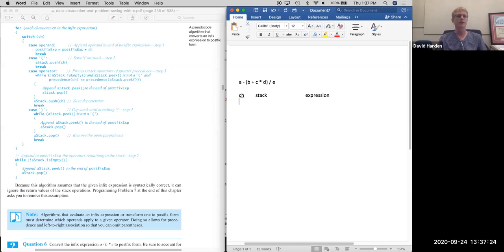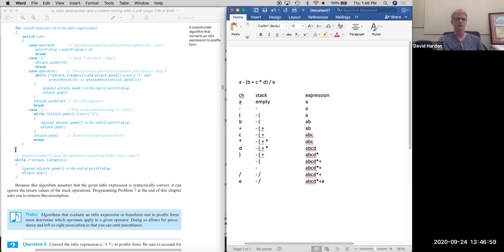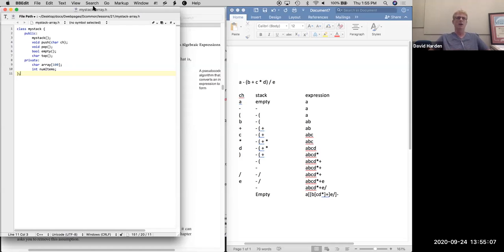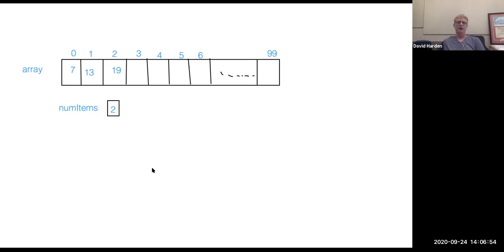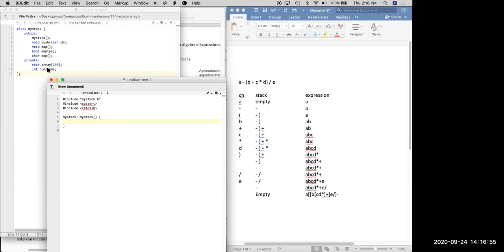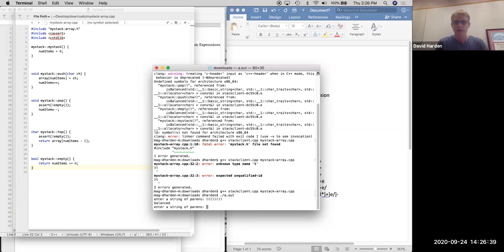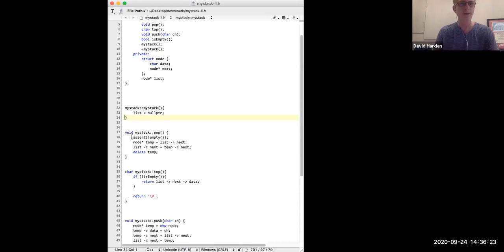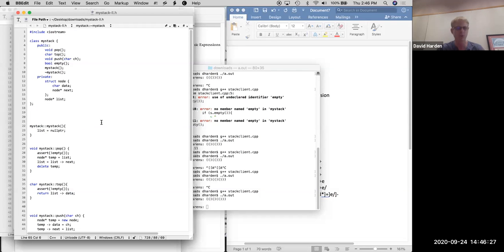Lesson 21 stacks part 2